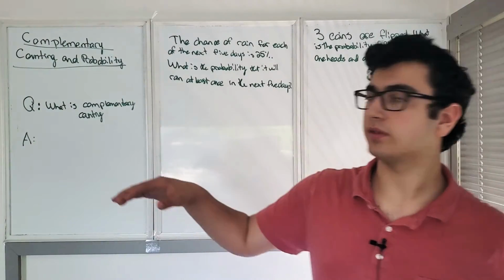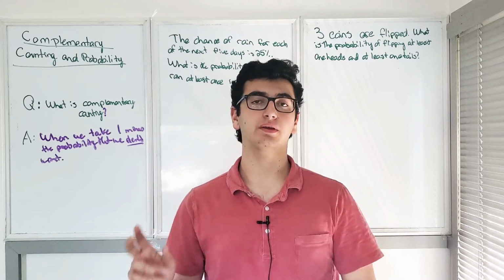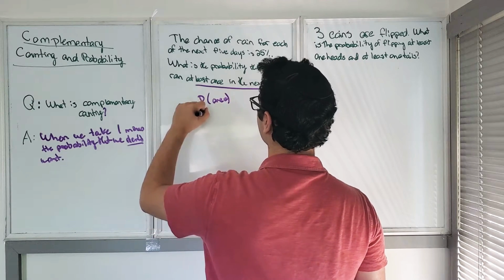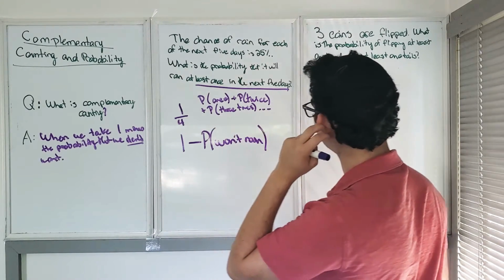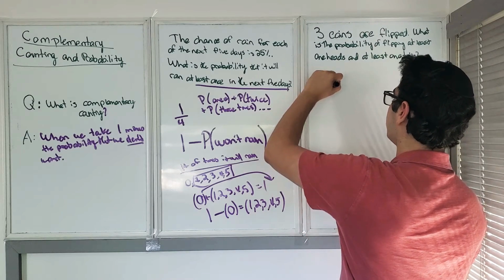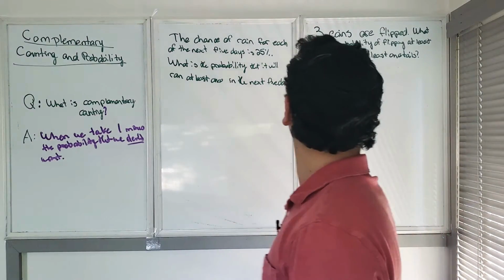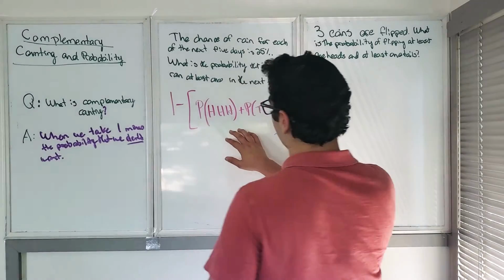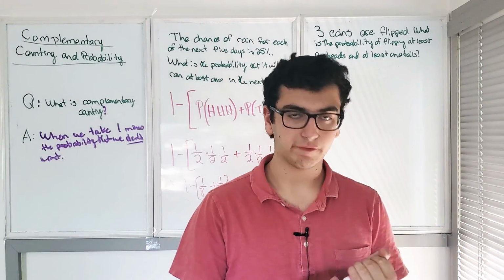Complementary Counting and Probability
The problems in this video are taken from "Competition Math for Middle School."